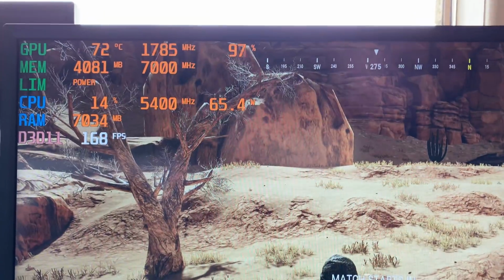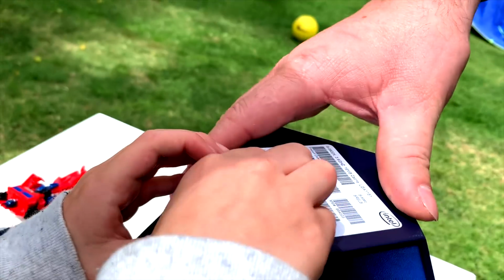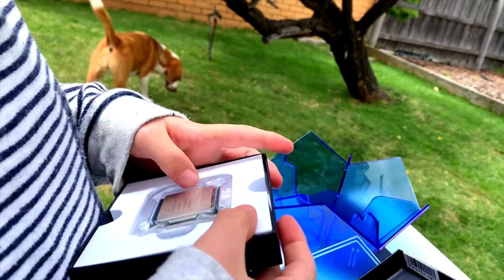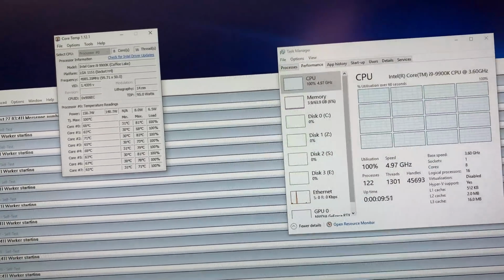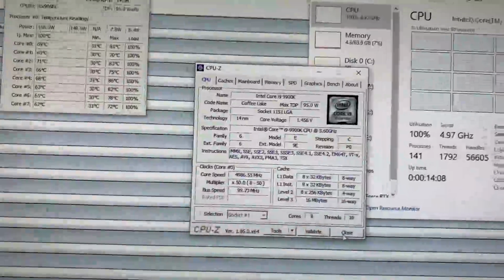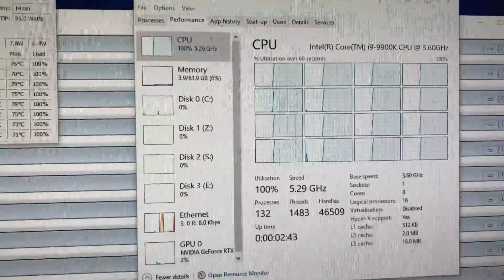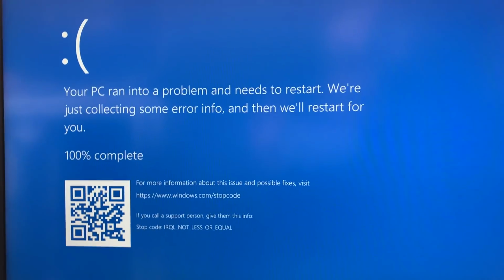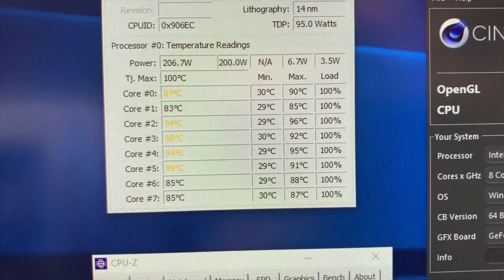i9 9900K Retail Unboxing and Overclock 5.4GHz Gaming? Benchmark and Thermals - How fast is it?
i9 9900K Retail Unboxing and Overclock 5.4Ghz Gaming?

All Recommended Laptops as of Now (Will be updated as reviews Drop)

13" Laptops:
XPS 13

15" Laptops

Gaming:
Budget Gaming: